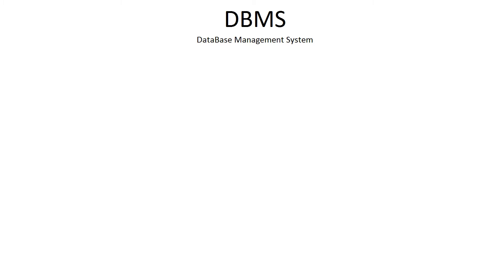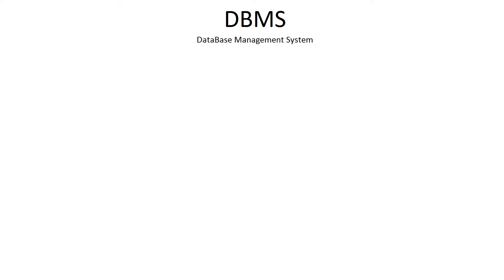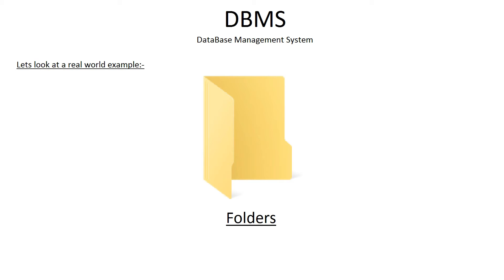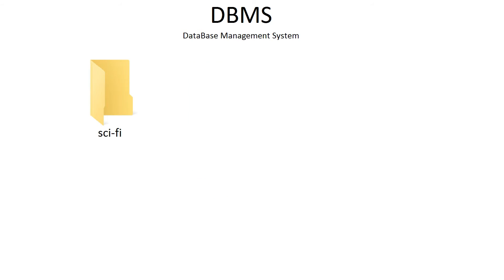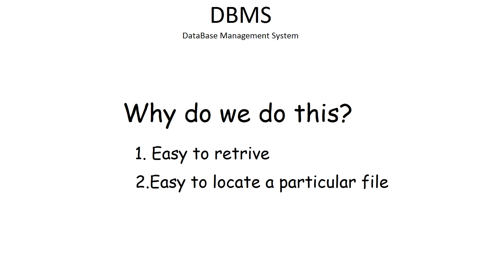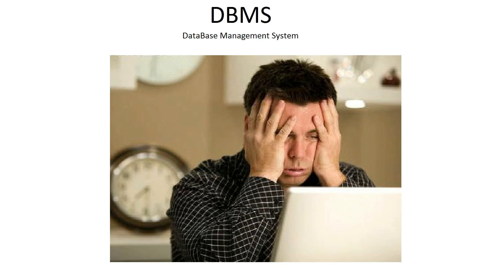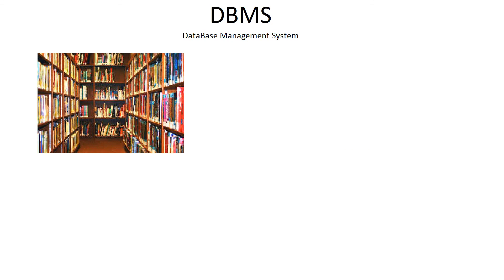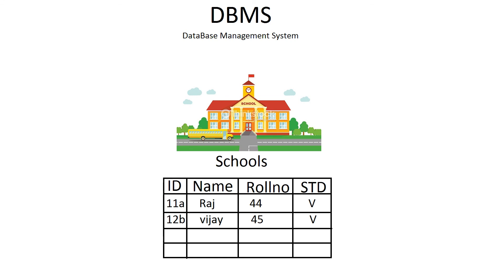Introduction to DBMS P1 Real world example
In this video we will see a day to day example and a short introduction to Database management and how it works.